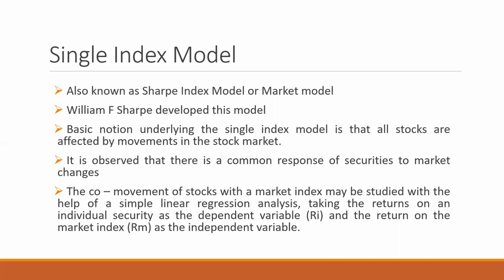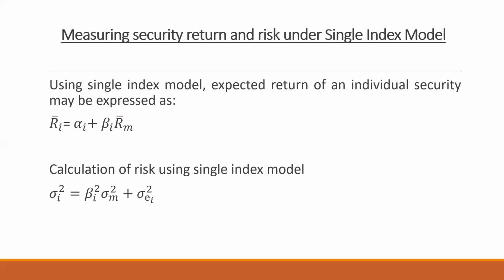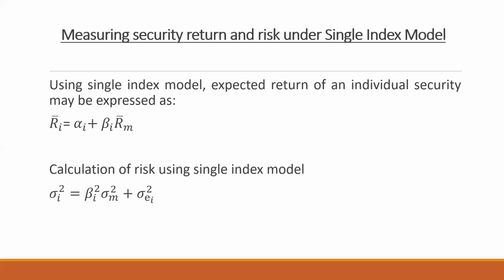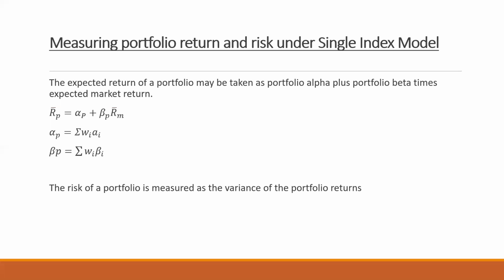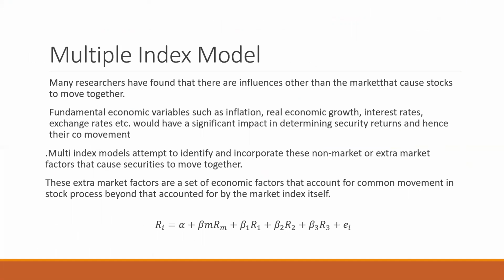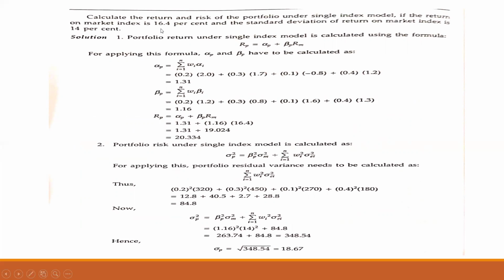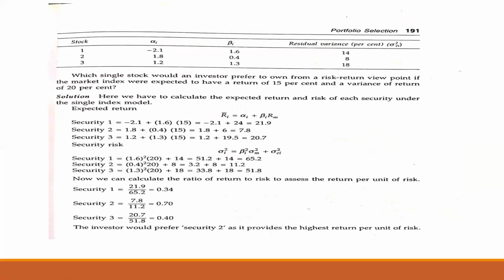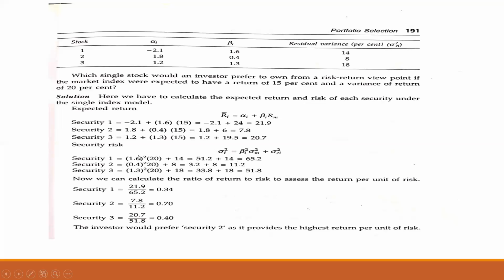Portfolio analysis and selection Module 4 part 3